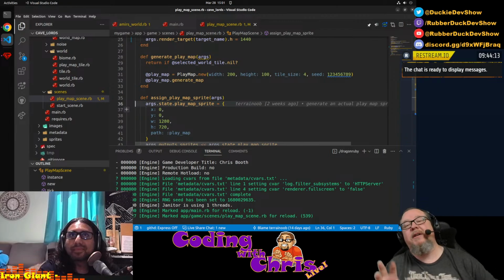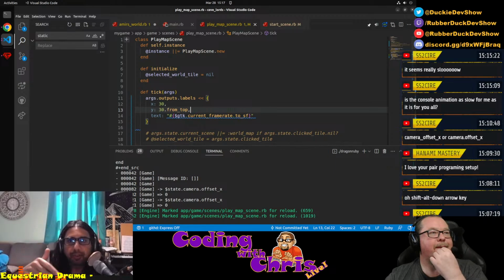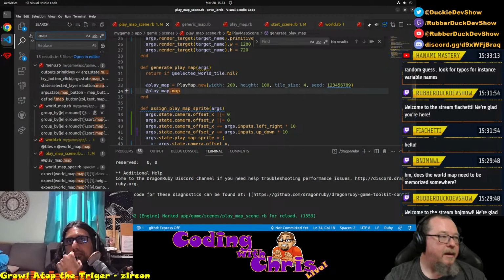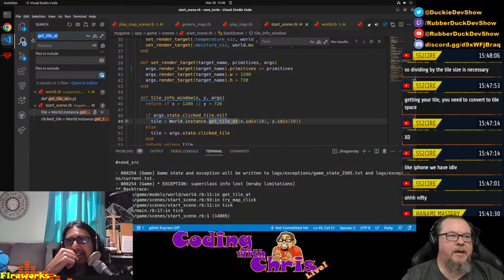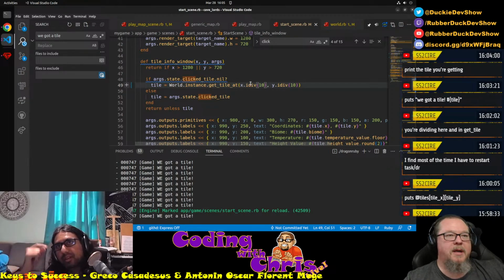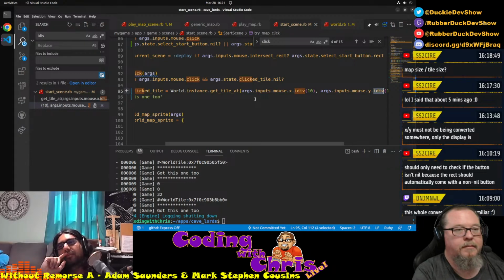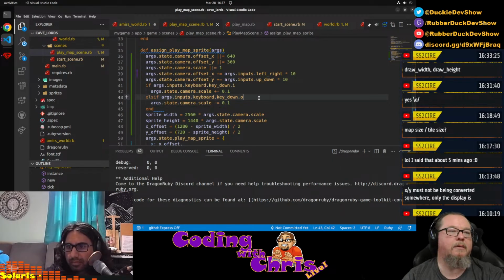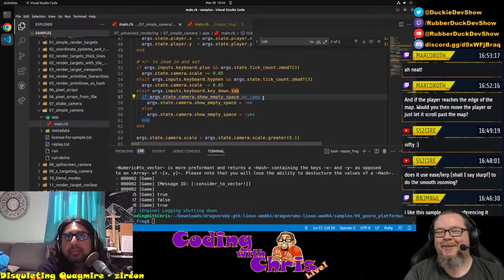Cave Lords Part 10: Map Scaling and Zooming with Amir Rajan! - Coding with Chris